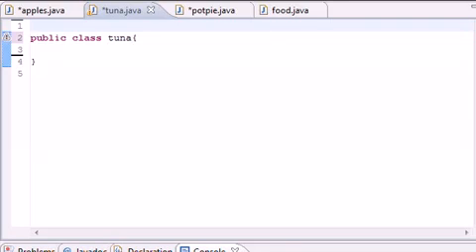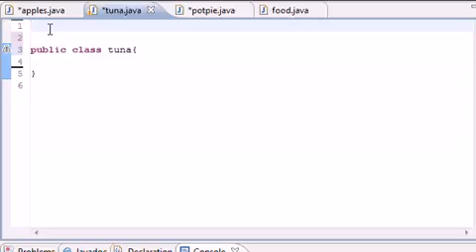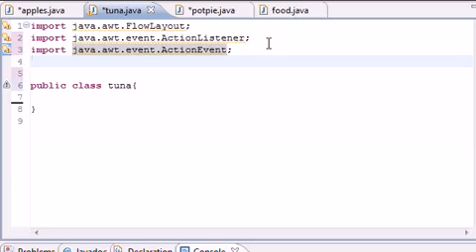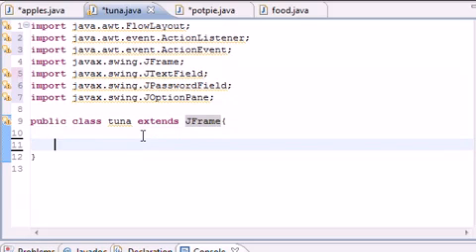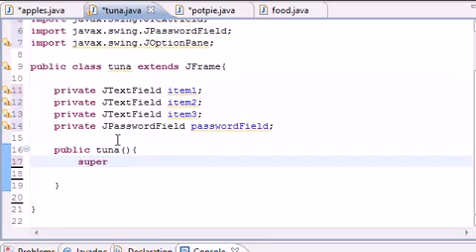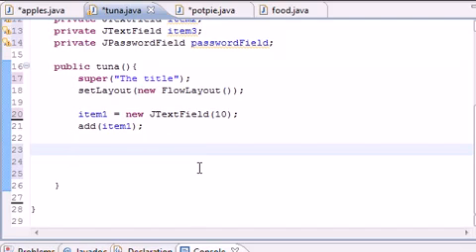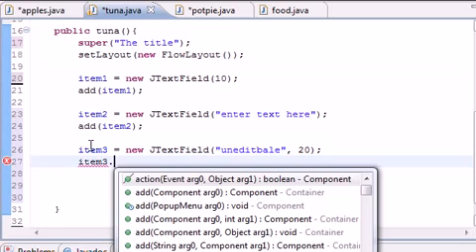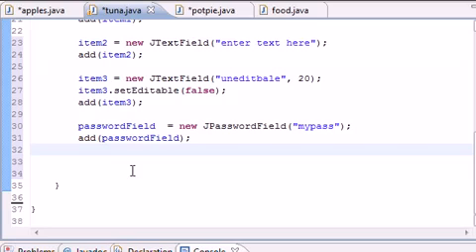Java Programming Tutorial 52 Event Handling